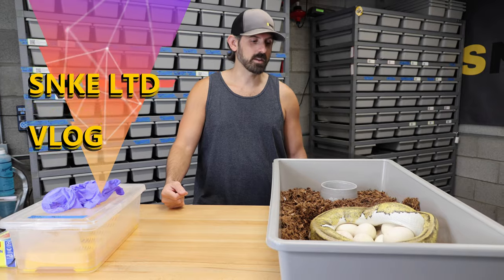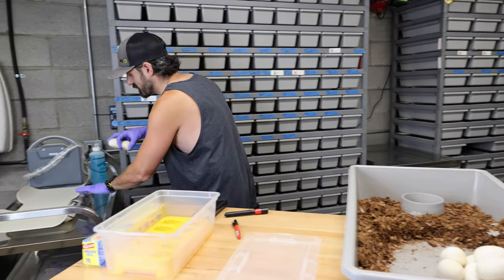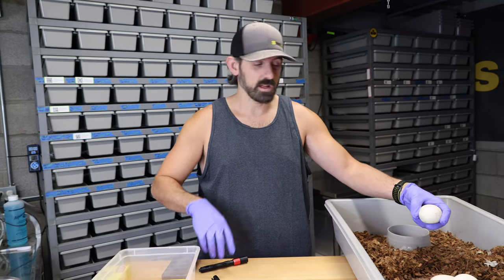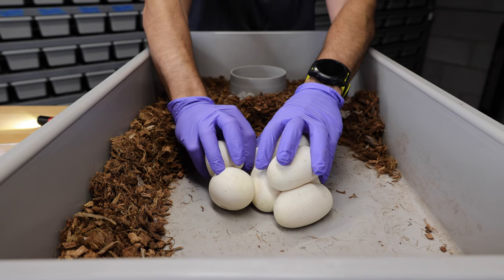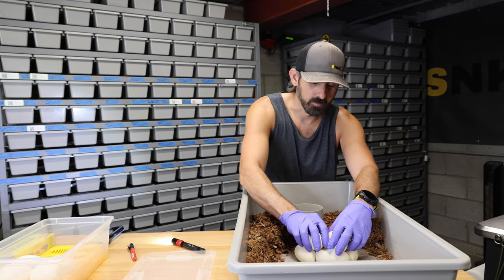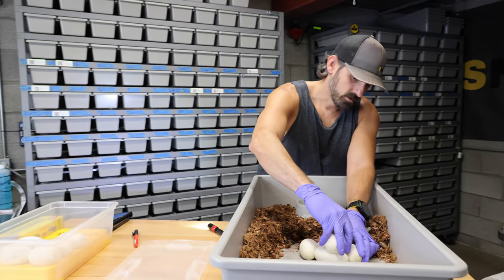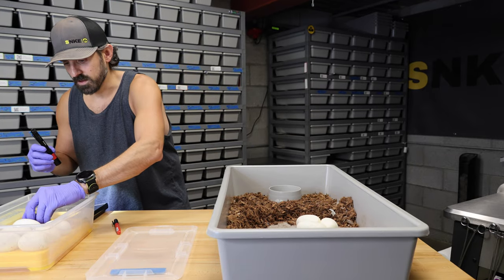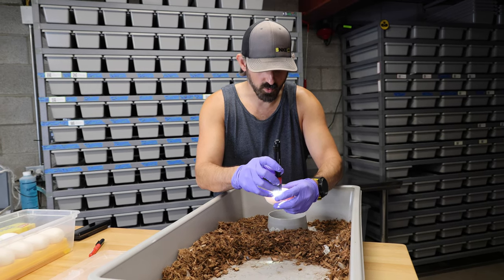We're FINALLY getting a chance to make clown pied ball pythons!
Od Leo pastel Pied het clown (pos YB)
x
Super pastel pied het clown